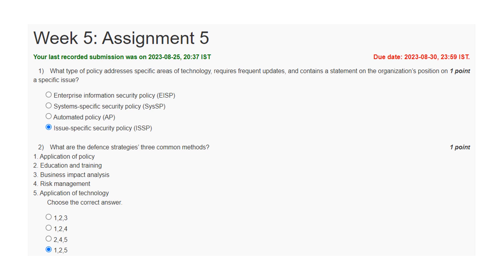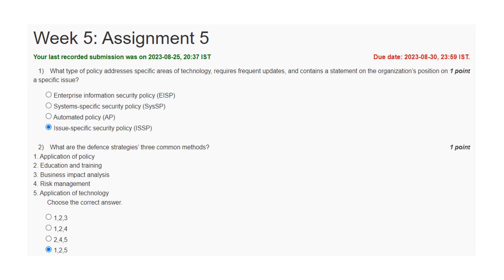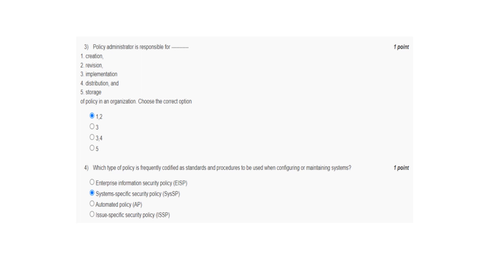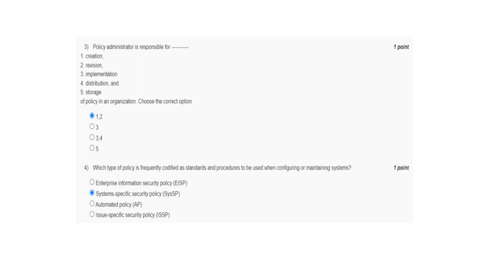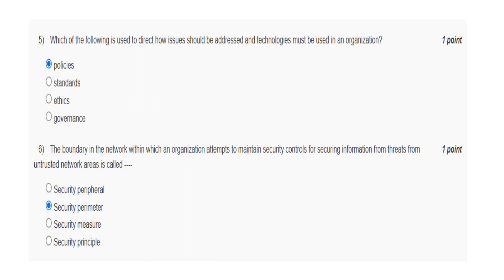NPTEL CYBER SECURITY AND PRIVACY WEEK5-2023 ASSIGNMENT ANSWERS